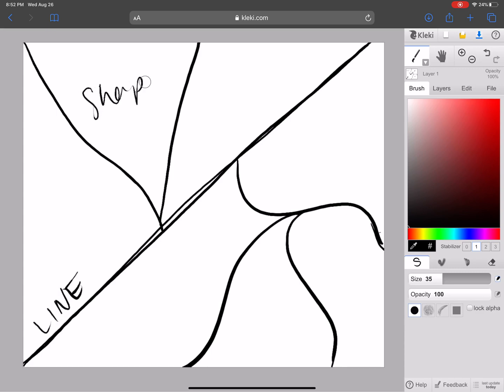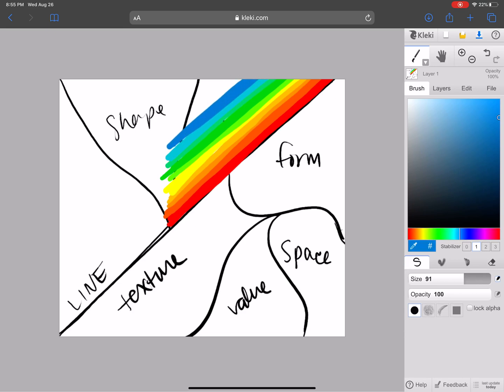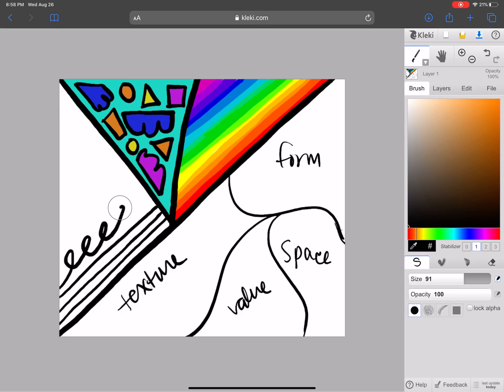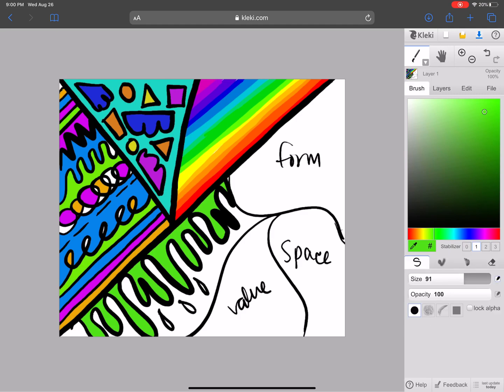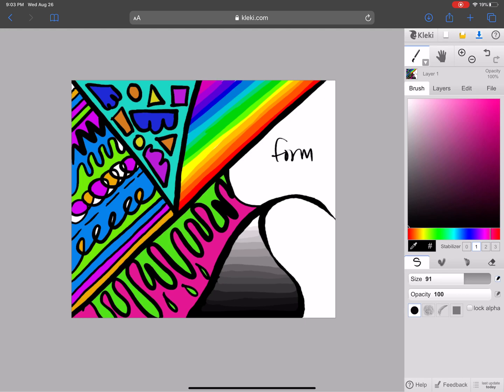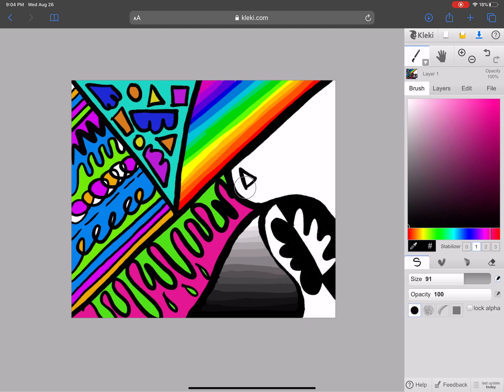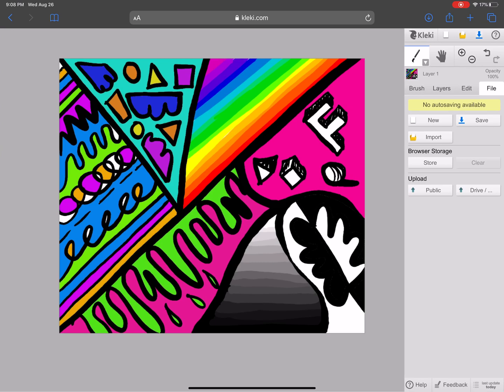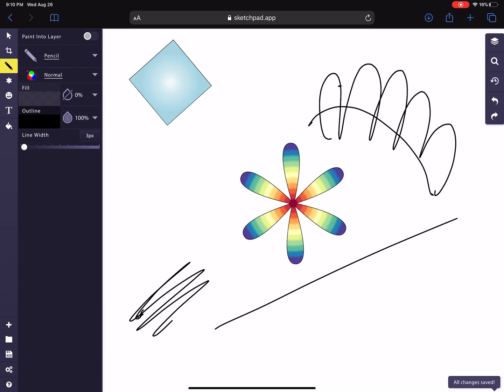Creating an Elements of Art Composition Using Kleki.com or sketchpad.app